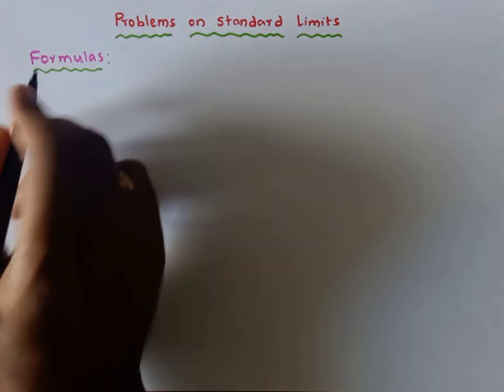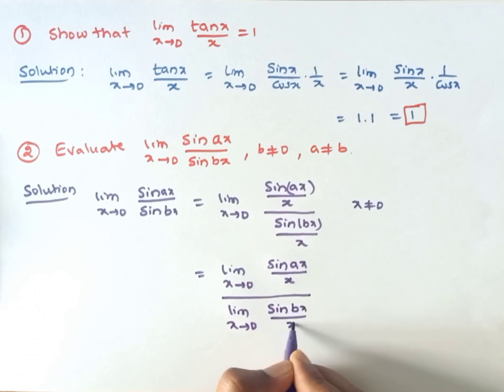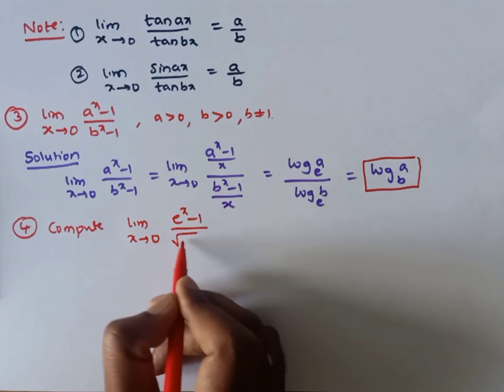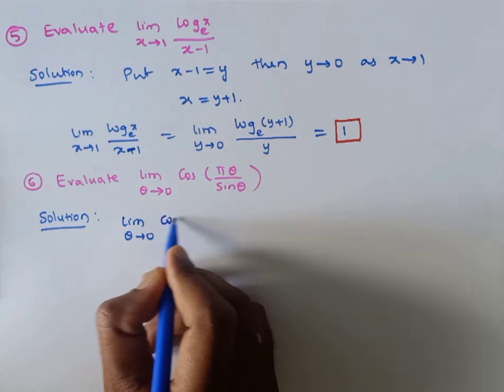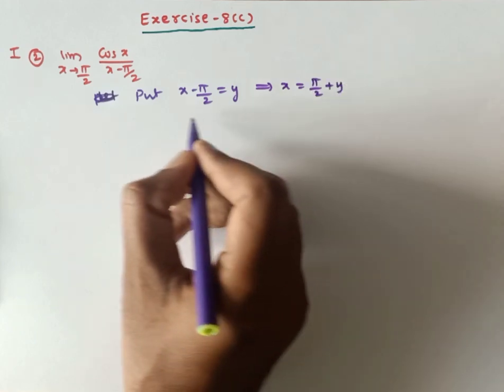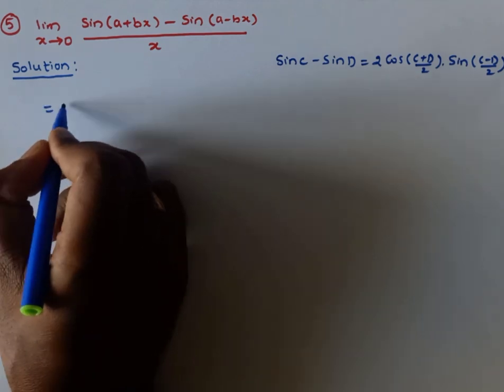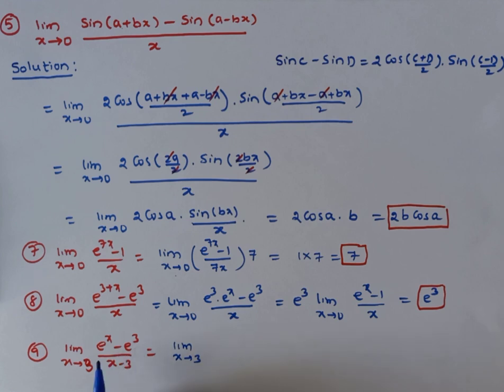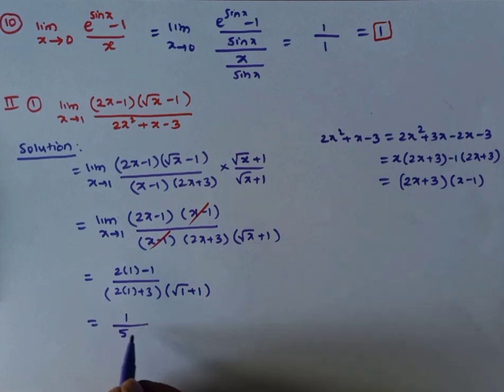LIMITS AND CONTINUITY || LECTURE - 6 || EXAMPLES ON STANDARD LIMITS || EXERCISE 8(c)-PART-1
Dear Students,
          In this lecture, you will learn : Examples and, Exercise 8(c) Problems.